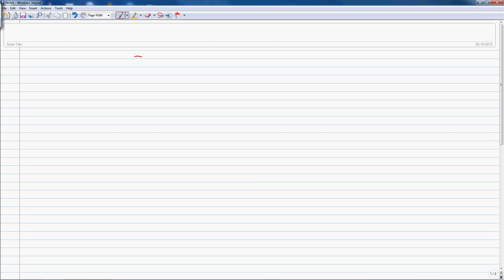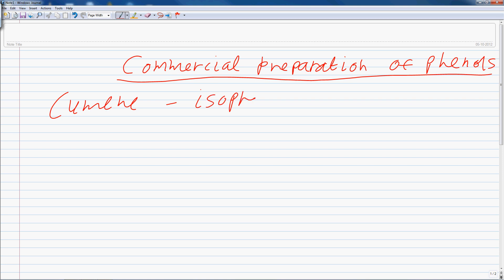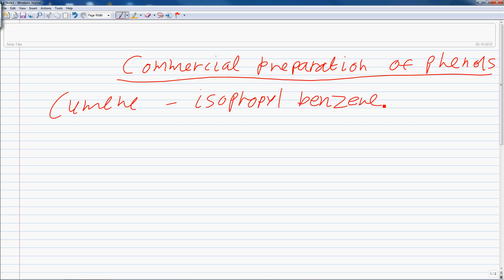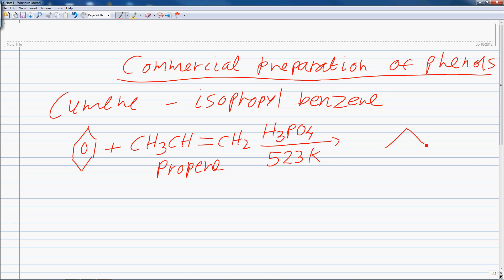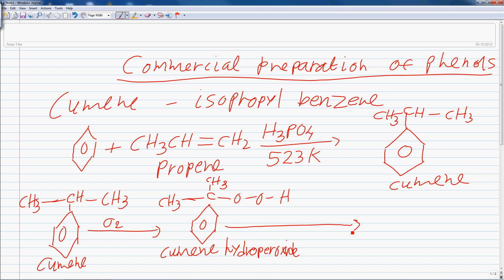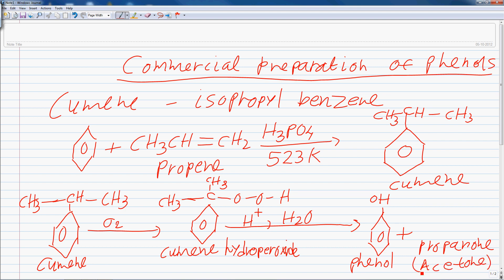commercial preparation of phenol